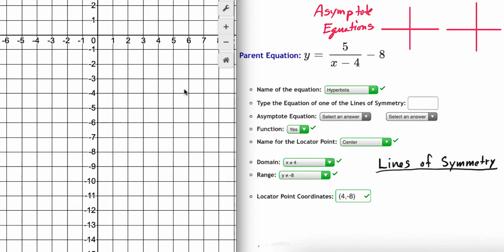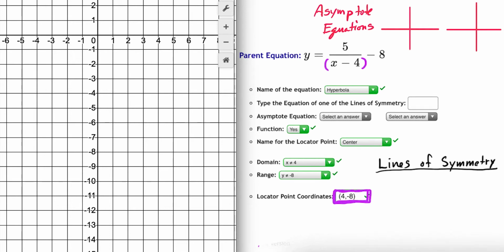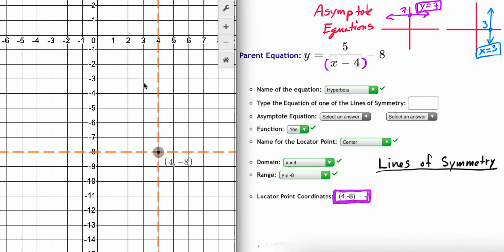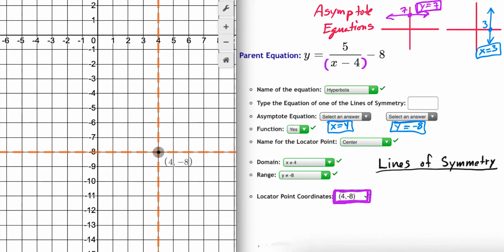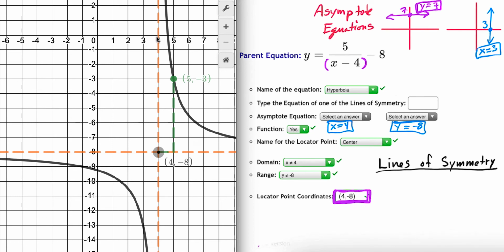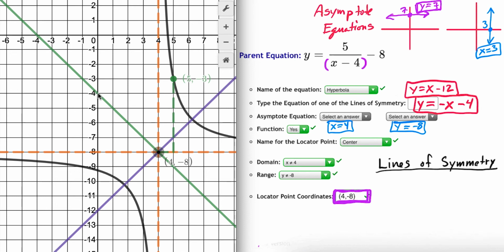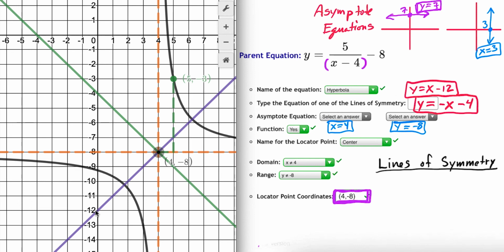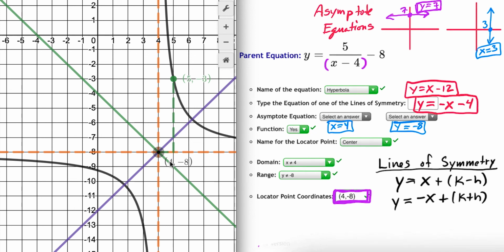PG.4 - Transforming information about Hyperbolas.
This video explains the asymptote equations and lines of symmetry equations for hyperbolas.